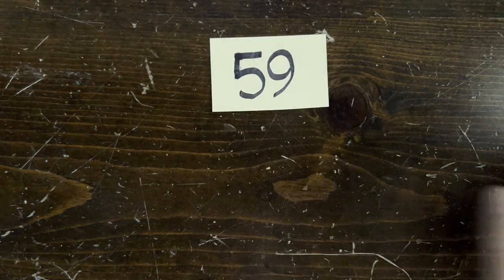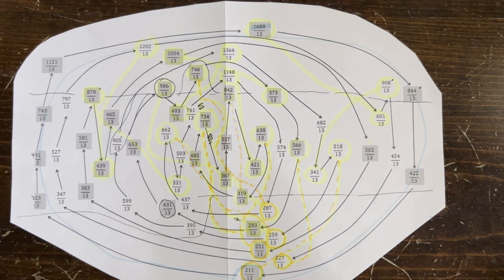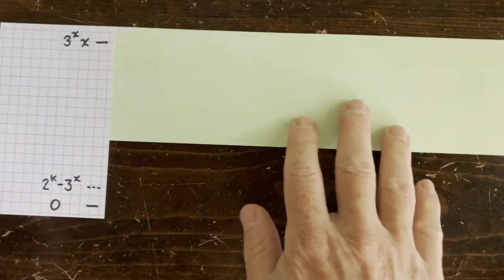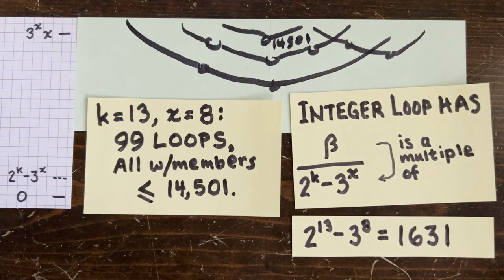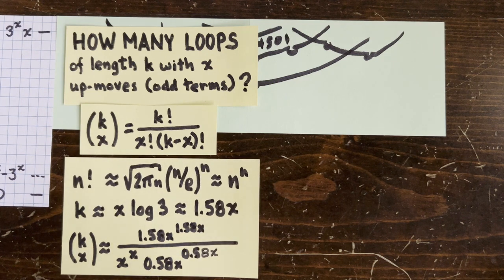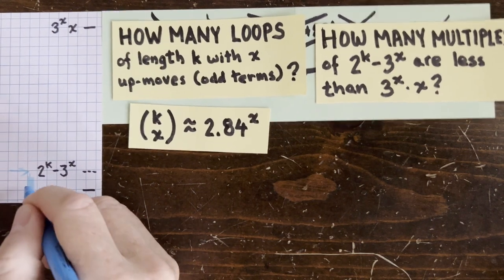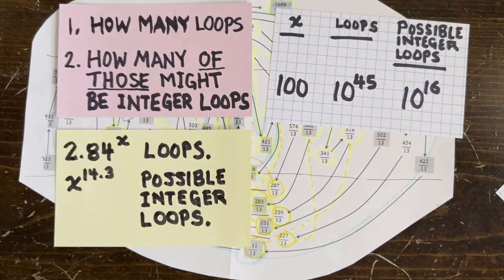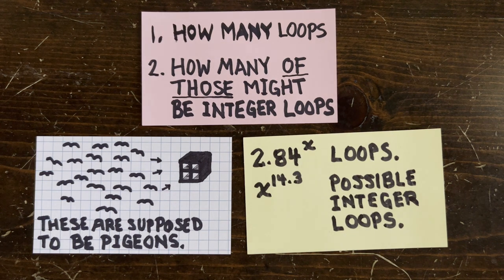3n+1 Ep59: Almost no loops are 3n+1 counterexamples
There are an exponential number of loop (shapes) of length k with x odd terms ... but almost none of them can contain integers. There aren't enough pigeonholes for the exponential flock of pigeons!